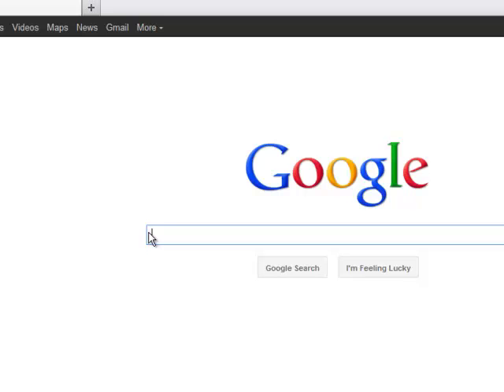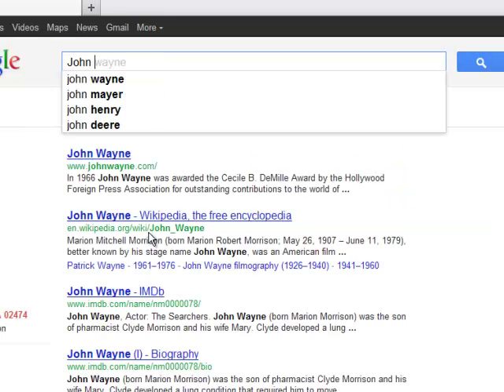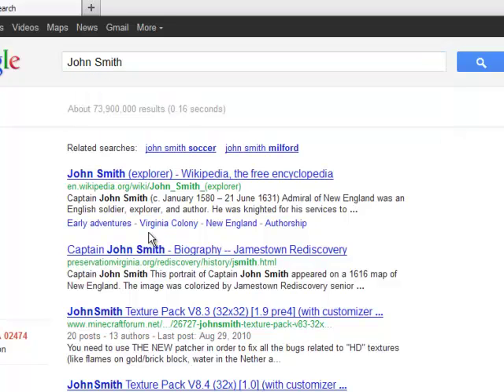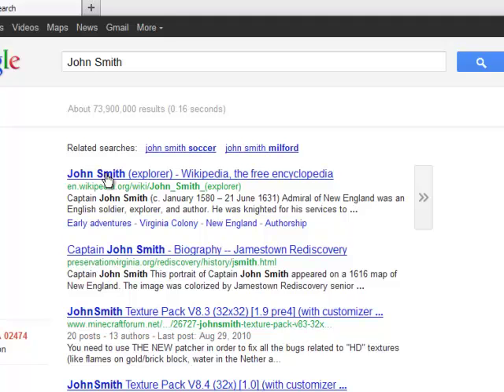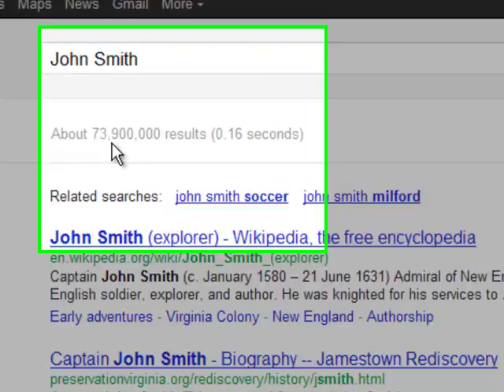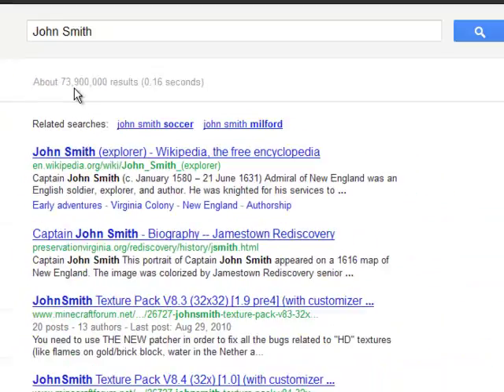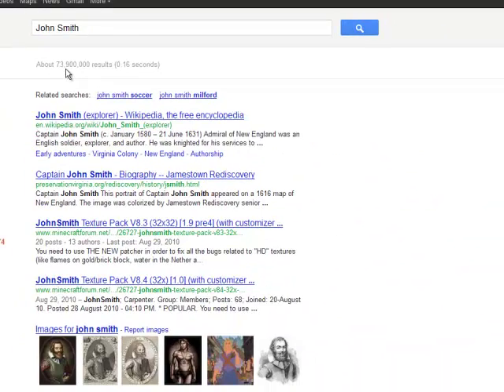1 - Google Search Tips: Basic Search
for more than 60 hours of Free Computer Training.